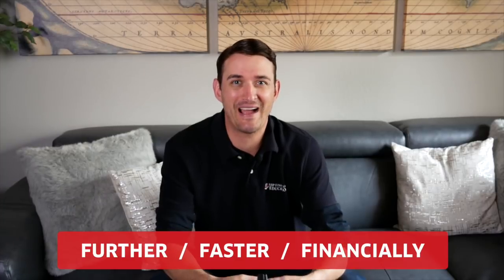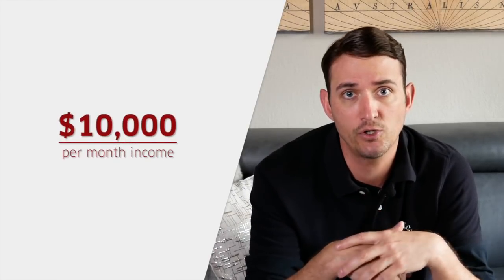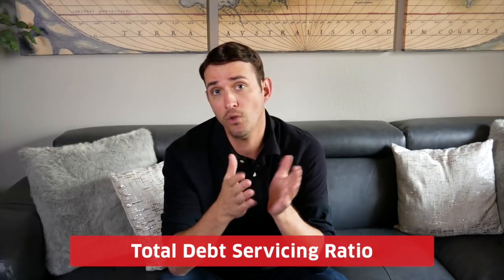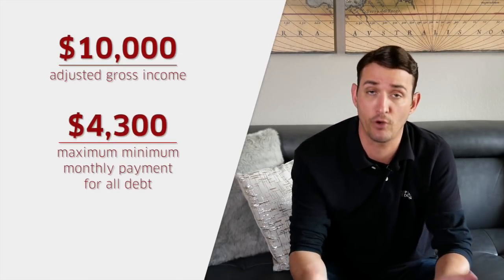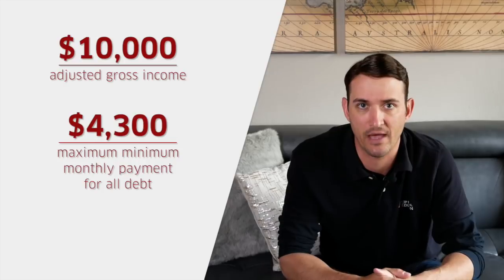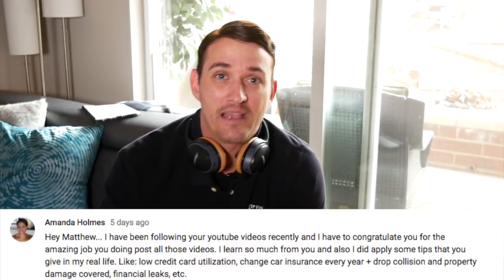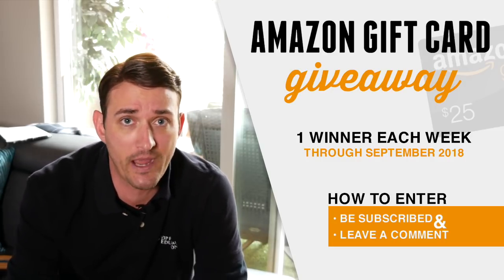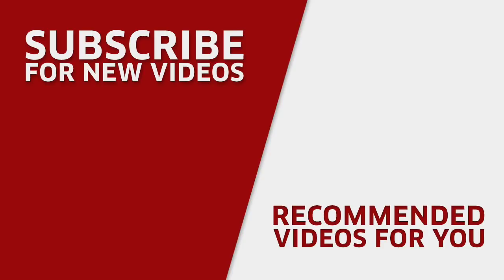DTI - HOW TO CALCULATE YOUR DEBT TO INCOME RATIO (Both types of ratios & their impact to mortgage)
In today's episode Matthew discusses what your DTI ratio is and how impacts your ability to attain new lending instruments.  Did you know there are two different debt to income ratios that are looked at in the mortgage and non mortgage loan process?

Plus we announce the first winner of a $25 Amazon Gift Card in today's episode, so be sure to check it out to see if you're a winner!

CONTEST RULES:

In order to be eligible for the ongoing contests you must:
B) Comment on this video
(We’d love to hear what you’ve learned from our channel and how it is impacting you!)

Each time you comment on a new video your name will be entered into the contest drawing, so the more you comment on the videos, the better your chances of winning!  You can also gain additional entries by sharing our video on your social media accounts or by commenting on our Instagram or Facebook accounts.

CONTEST PRIZES:

1:  $25 Amazon Gift Cards
a) 1 winner selected each week for next 24 weeks.

2: 2 Hour Skype Coaching Session
a) 1 winner selected each month for next 5 months.
b) To be considered:
- Must have a MINIMUM of $500 average cash flow each month.  No exceptions.

3: GRAND PRIZE - 2 Night Trip For Two to Denver and an Afternoon With Mr. Pillmore
a) 1 winner selected first week of October.
- Win a 2 hour Skype session with Mr. Pillmore.

Current coaching members are also eligible for the contest!

Our coaching costs can change with demand. To see our current pricing please watch this video:

Want more actionable financial tips and tricks like this one?

Make sure to check out our social channels for more insight and industry news!

Complimentary services and products mentioned in our videos are available for a limited time only and are not guaranteed at the viewing of this video. Our education is not a substitute for legal, tax, or financial advice and results vary. VIP Financial Education encourages viewers to do their homework before taking any financial action.